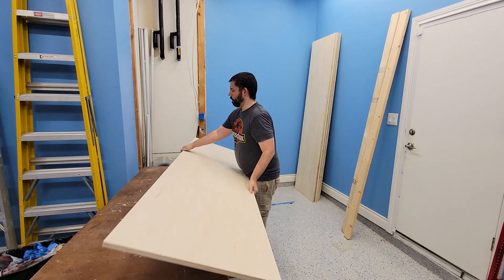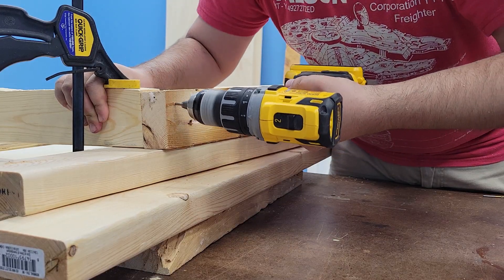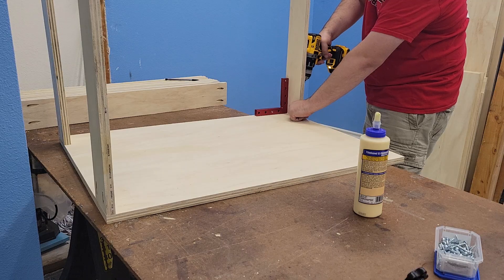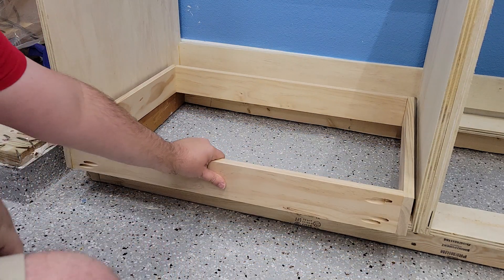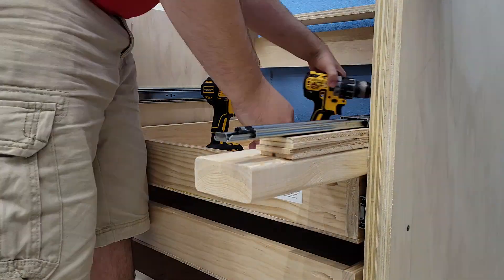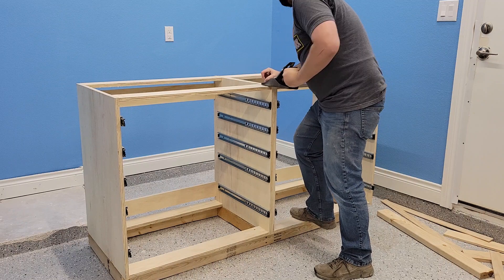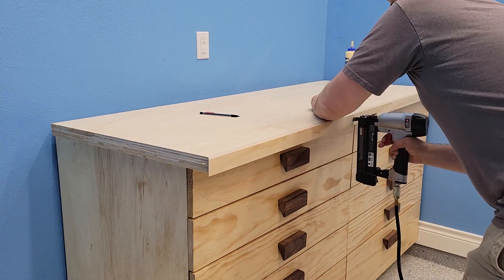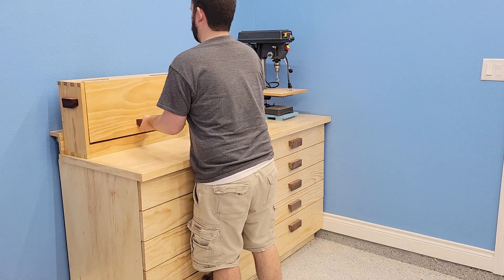WORKBENCH CABINET BUILD // Garage Woodshop Build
With storage and worksurfaces a priority, this will be helpful to have a place to work on projects but will more importantly help me start to get my tools organized as we build out the rest of the garage woodshop.

Chapters:
00:00 - Base Construction
01:25 - Cabinet Build
02:59 - Drawer Build
04:20 - Mounting Drawer Slides
04:39 - Mounting Face Plates
04:58 - Handle Build
05:39 - Final Cabinet Assembly
06:35 - Countertop Build
07:20 - Shelf Build